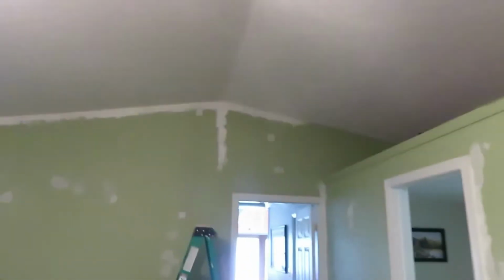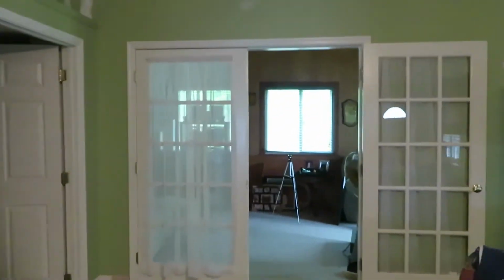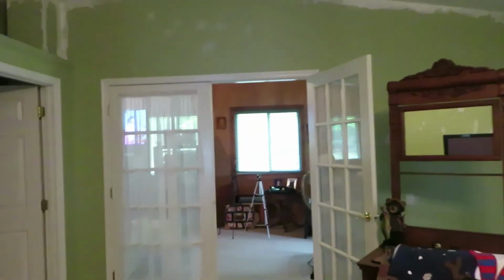DIY - Let's Paint